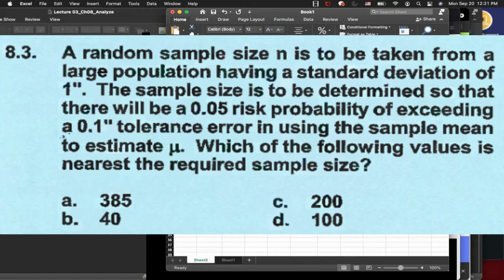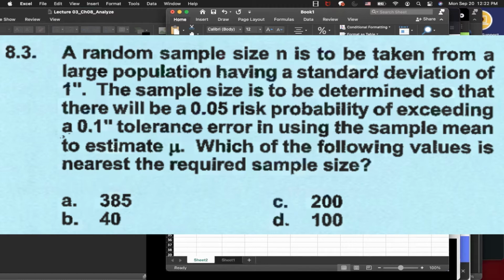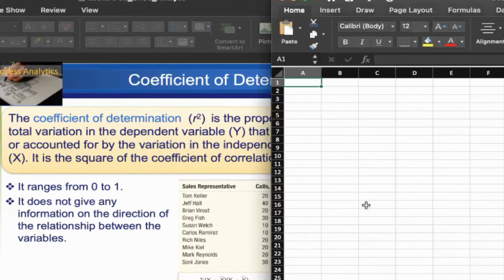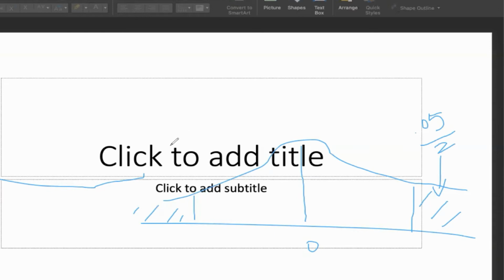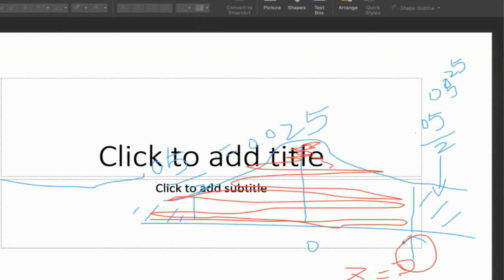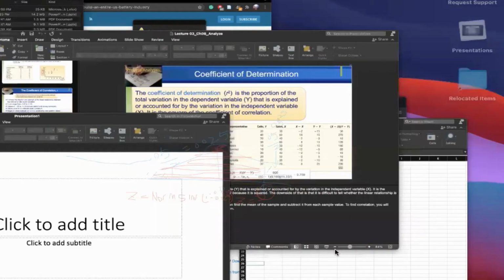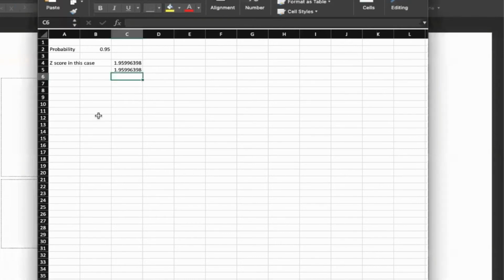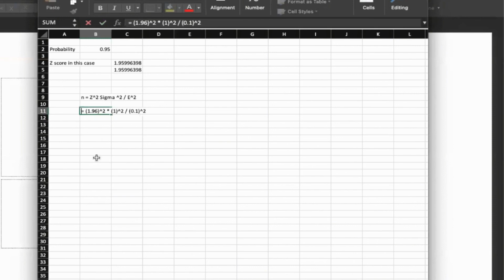Lecture 03 04_Sample Size Calculation